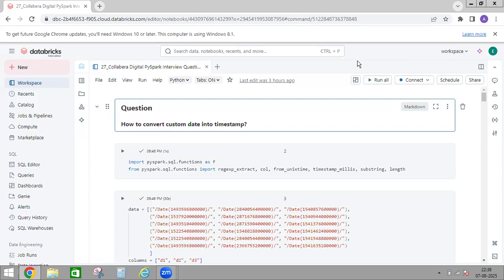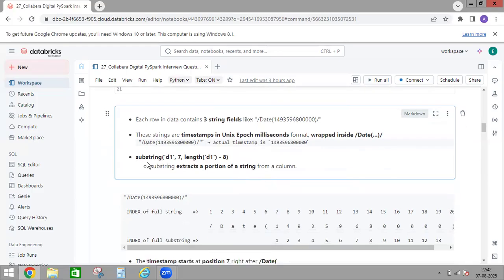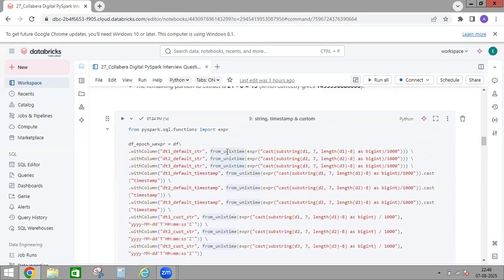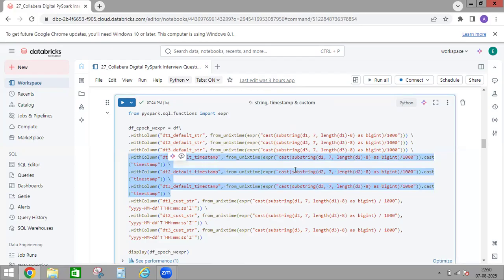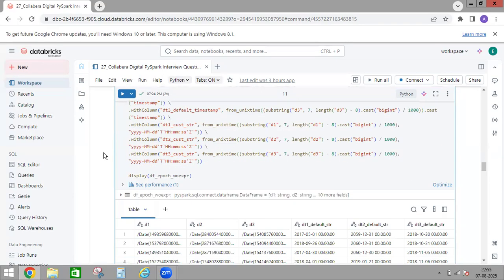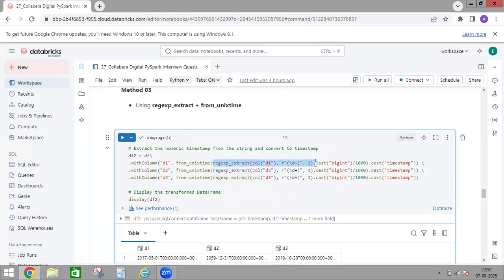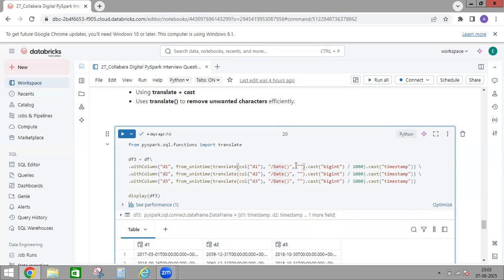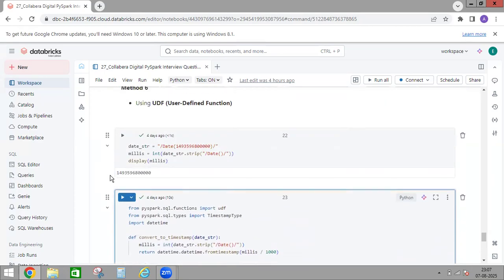27. Collabera Digital | PySpark Interview Question | Data Engineering | pyspark PART 27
PySpark Interview Question?

pyspark databricks tutorial, pyspark for data engineers, apache spark, apache spark tutorial for beginners